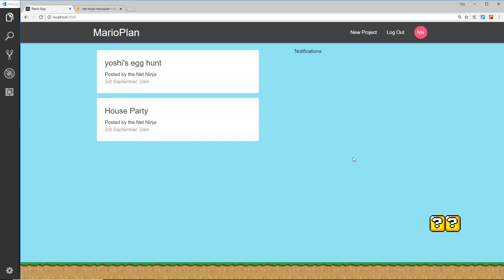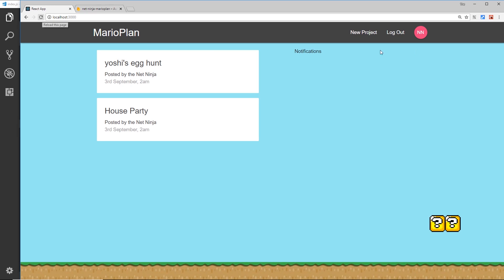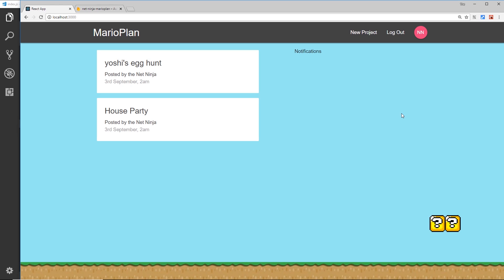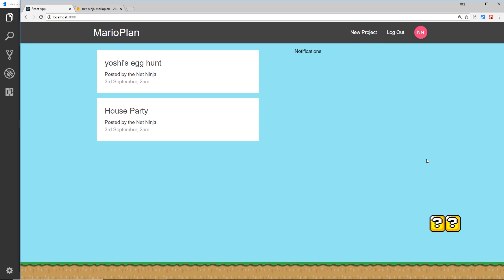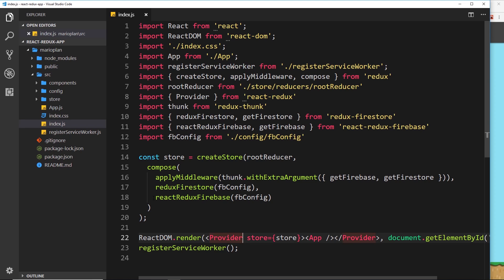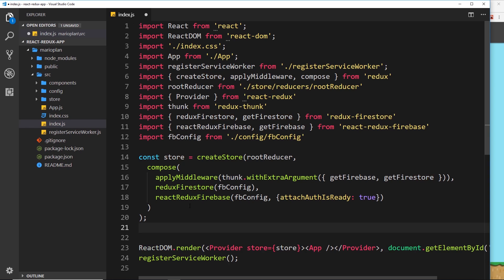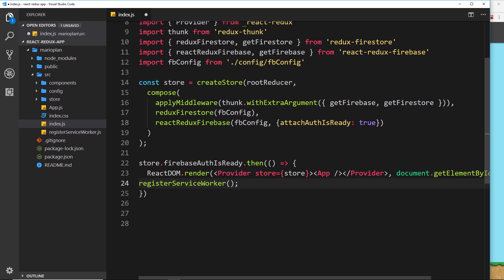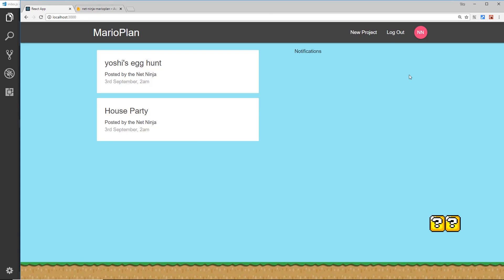React, Redux & Firebase App Tutorial #26 - Waiting for Auth Ready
Hey gang, in this React, Redux & Firebase tutorial I'll show you how we can wait for firebase auth to be ready before our application renders.